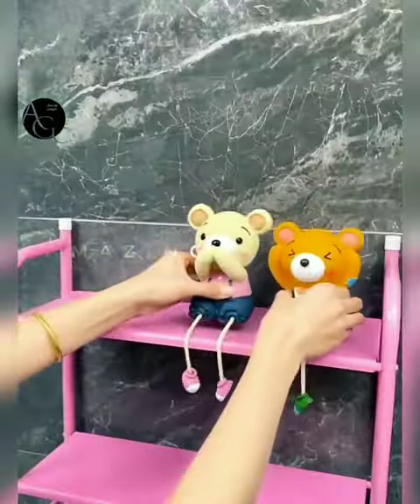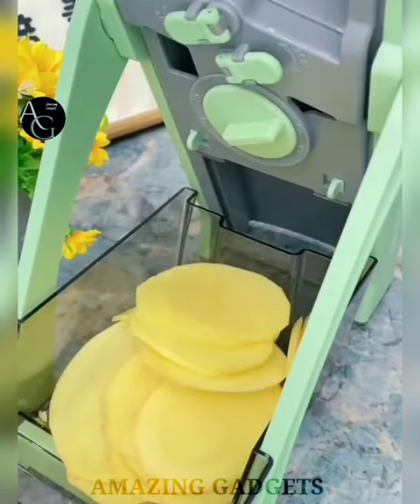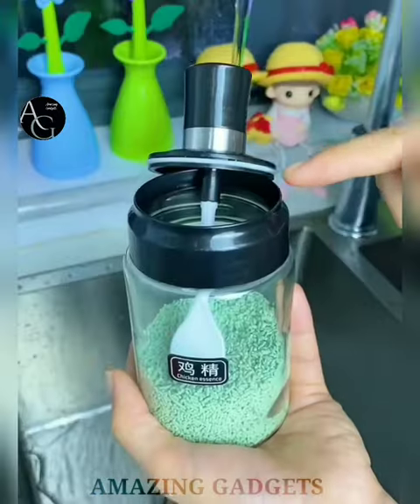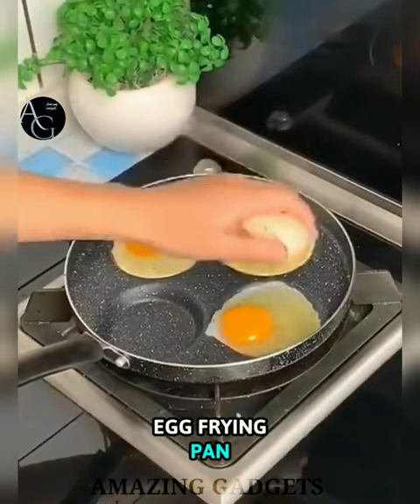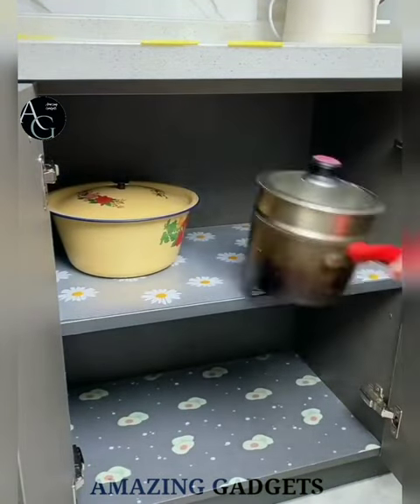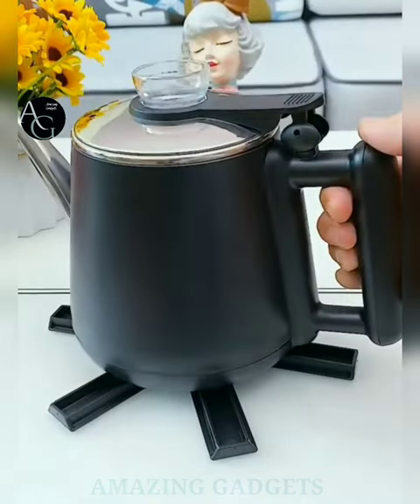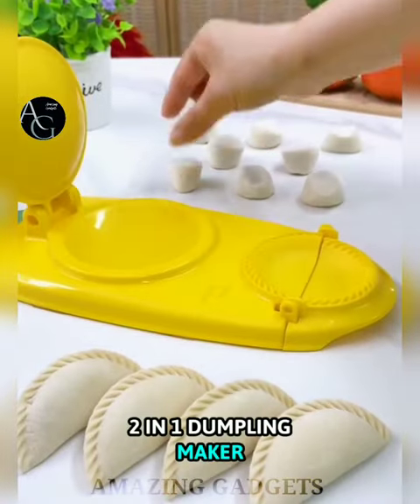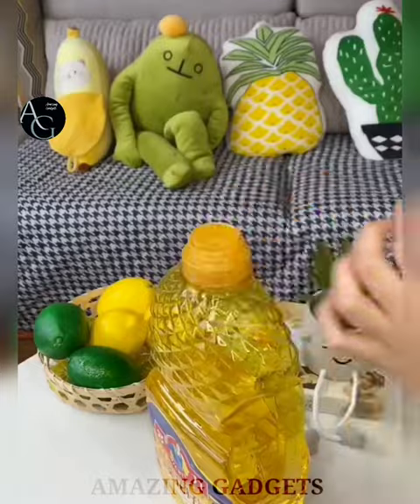Amazing gadgets!😍Smart appliances, Home cleaning/ Inventions for the kitchen [Makeup&Beauty]💪🙏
Amazing gadgets!😍Smart appliances, Home cleaning/ Inventions for the kitchen [Makeup&Beauty]💪🙏amazinggadgets
BUYING LINKS👇👇

ADJUSTABLE DISH DRYING RACK
ADJUSTABLE VEGETABLE SLICER
WATERPROOF HAND SLEEVES
ADJUSTABLE SILICONE CLIP ON STRAINER
SPICE JARS WITH SPOON
DISPOSABLE CLEANING PAPER TOWEL
POT LID HOLDER
VACUUM SEALER MACHINE
EGG FRYING PAN
THUMB PEELER
WATERPROOF APRON
FOLDING HEAT INSULATION PADS
HANDHELD VEGETABLE CHOPPER
ELECTRIC MINI COOKER
SILICONE STRETCH LIDS
2 IN 1 DUMPLING MAKER